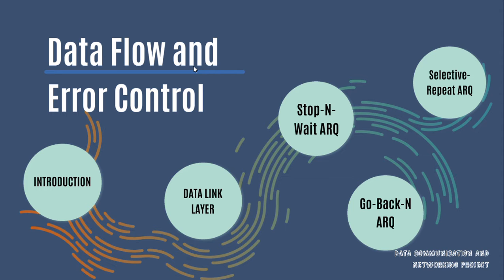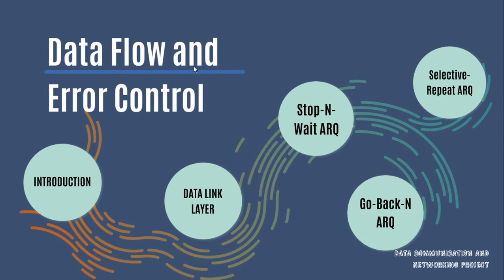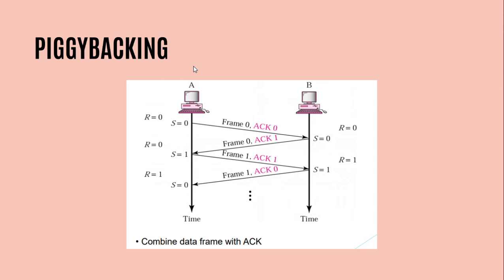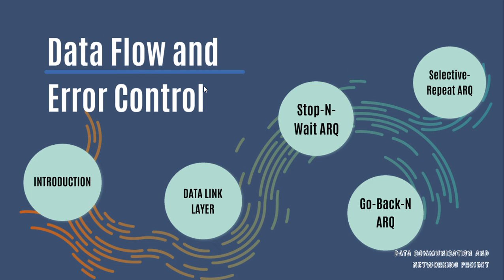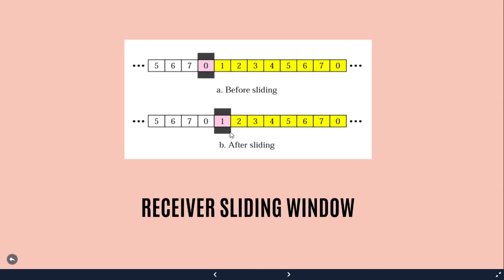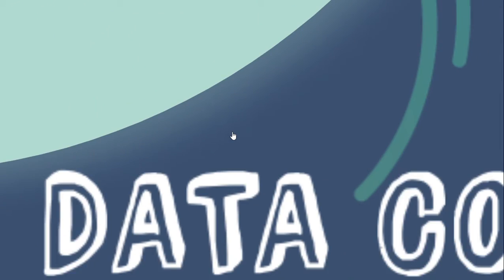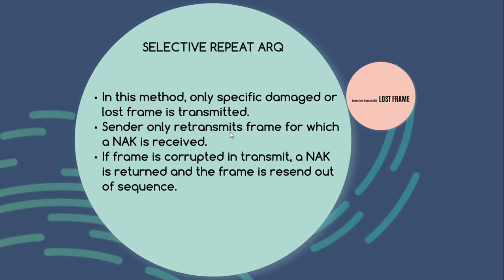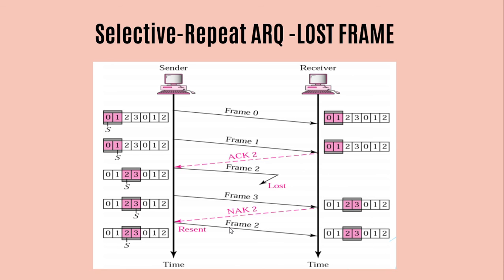DATA FLOW AND ERROR CONTOL